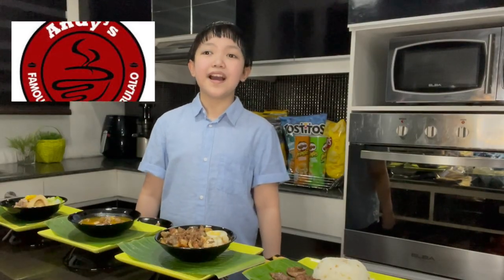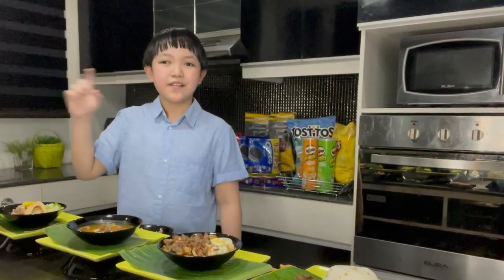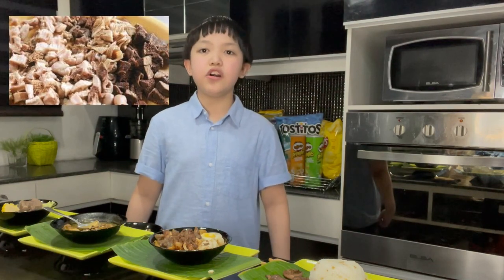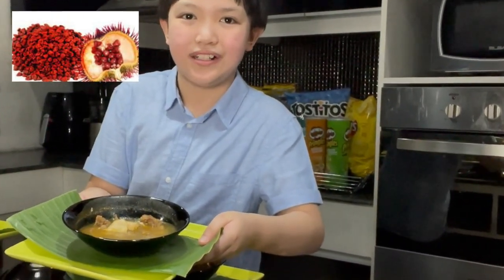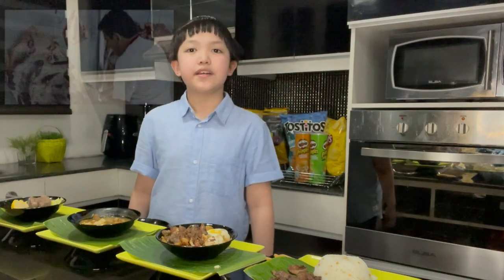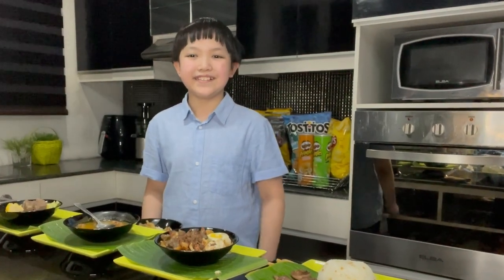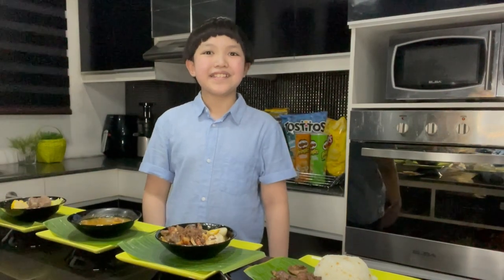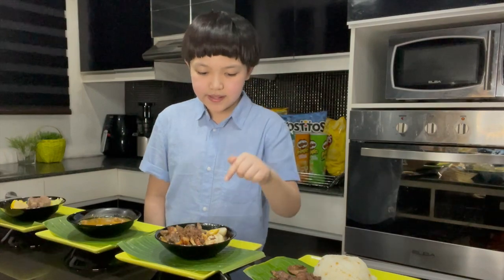Pinoy na Pinoy: ANDY'S Batangas Favorites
In today's episode of Pinoy na Pinoy, we are going to have ANDY'S Batangas Favorites: Bulalo, Batangas Goto, Batangas Lomi and Tamang Taal.

YOU TUBE: Marco Antonio Panganiban